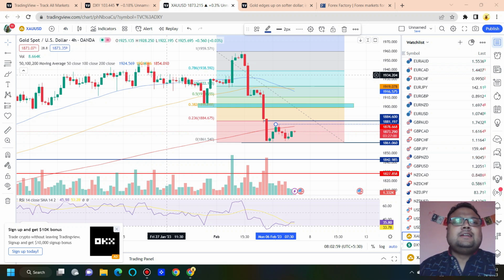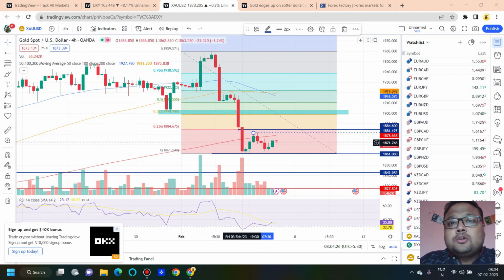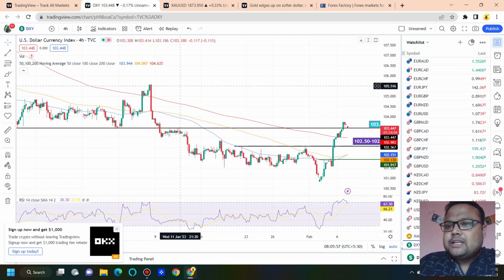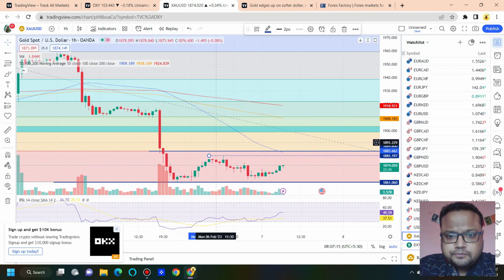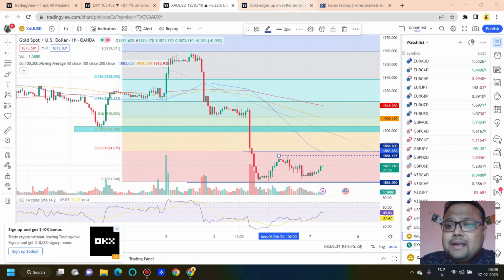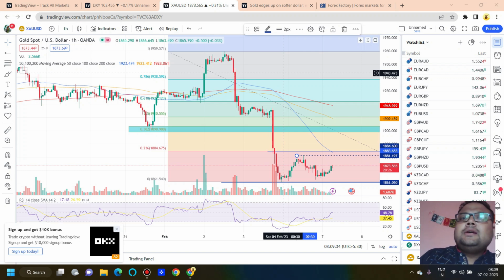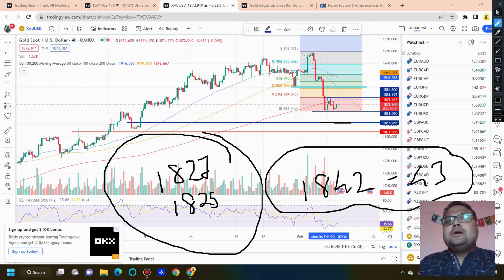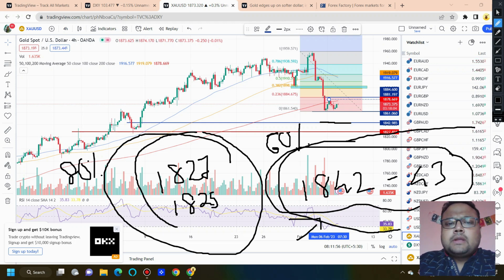GOLD XAUUSD Strategy TODAY 7-8 FEB | XAUUSD Analysis TODAY 7-8 FEB | XAUUSD Forecast TODAY 7-8 FEB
Open Free Forex Account with the Award winning broker "HF Markets" through our link & GET Free Pro Trader Membership